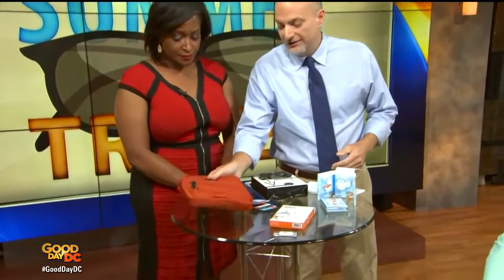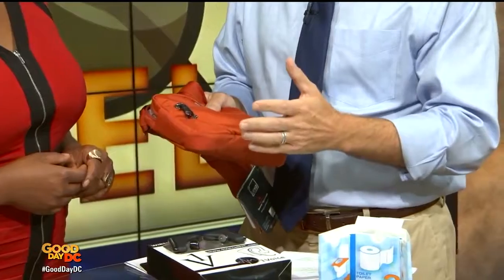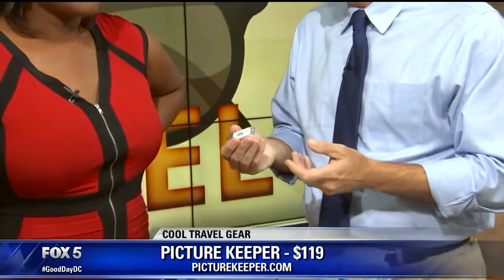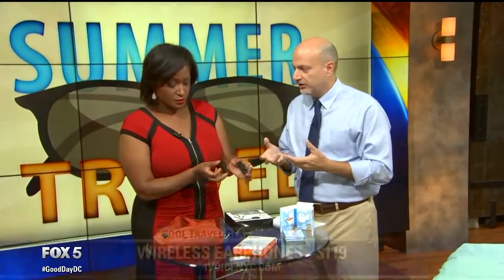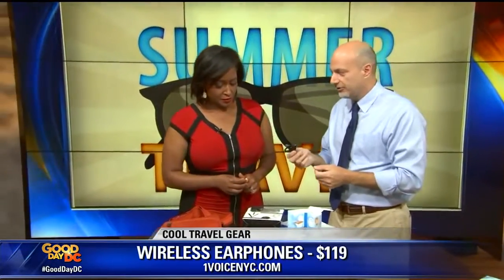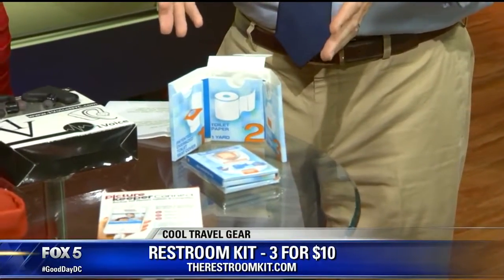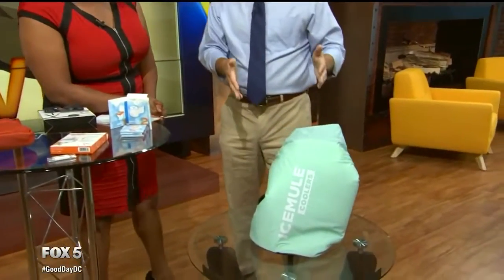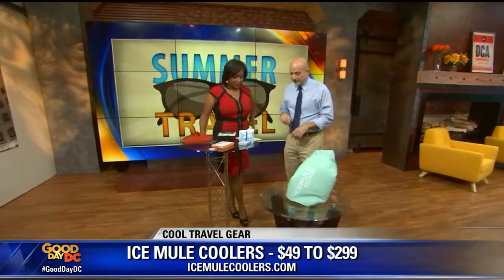Awesome Must Have Travel Gear & Gadgets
Check out my interview on WTTG-TV's "Good Day DC" and my recommendation for must have travel items.